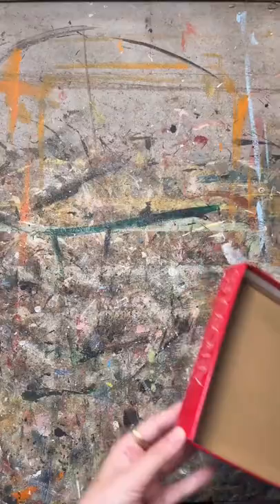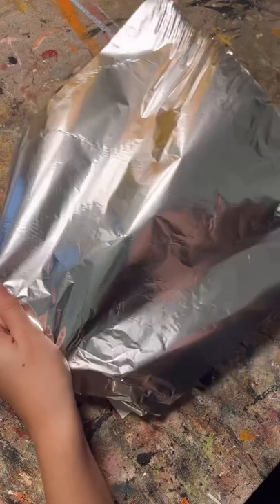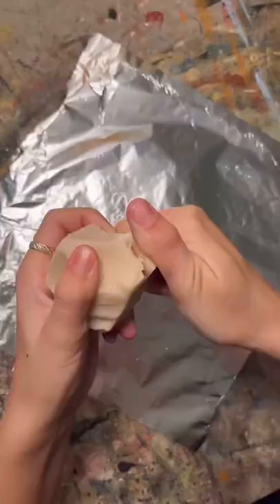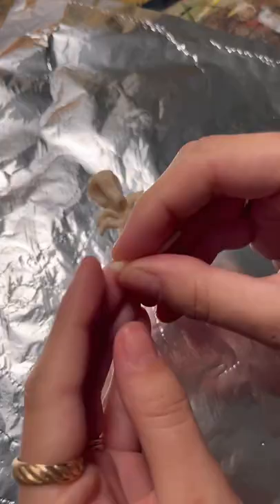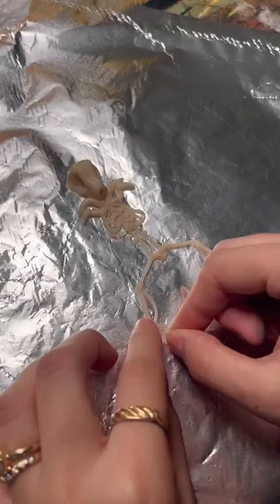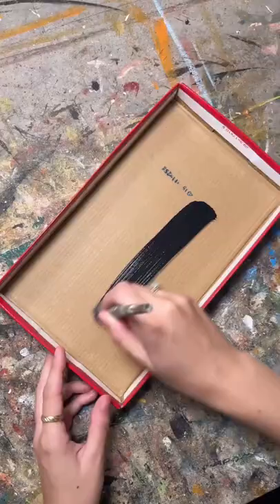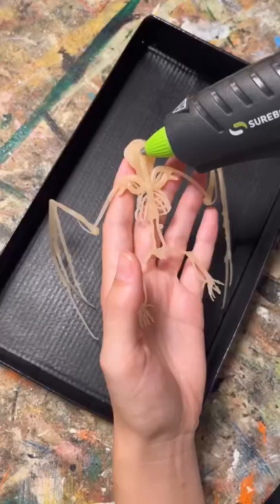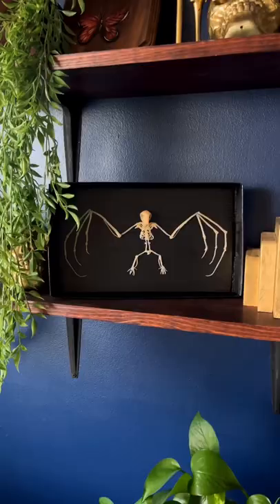This one is perfect for Halloween!